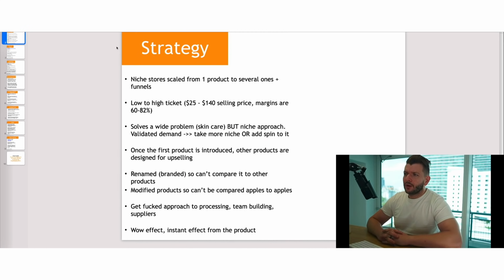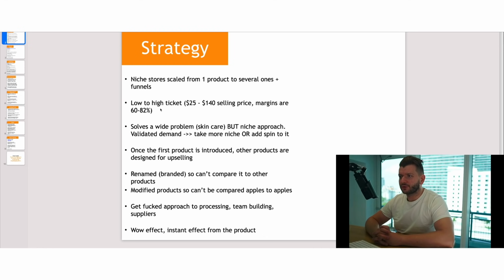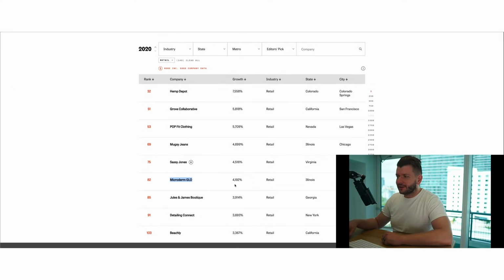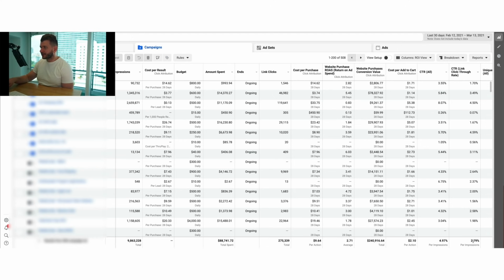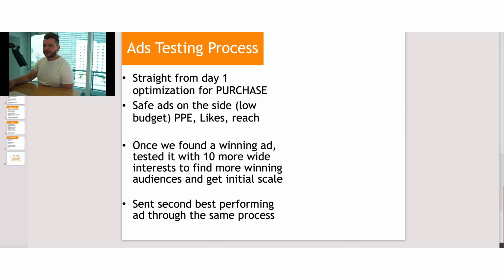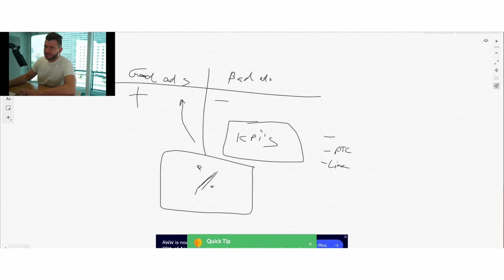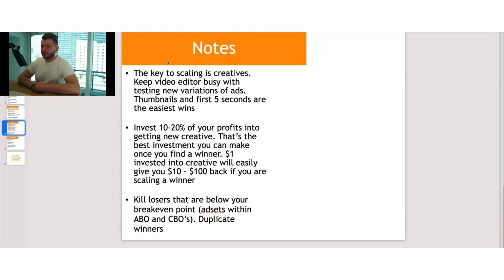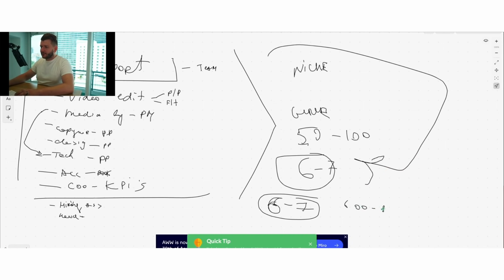[Case Study] From 0 to $9.7 mil in 12 months (Scaling Facebook Ads Dropshipping 2022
Join 1500+ experienced dropshippers in our community for high-level training and help

Hey guys,

Do you like my A to Z case studies, where I break down my online stores?

Giving you a BIG ONE today - a breakdown of my dropshipping store that made 8 figures LAST YEAR…

At a core of this success was a non-standard research method that I used

Sooo, in the video, I will tell you about:
Where to look for to find REAL trends of tomorrow, not saturated DS stuff
Niche stores vs general stores - what to use
My marketing strategy - HOW to position yourself on the market
Funnel and landing page structure - WHAT works now
Facebook ads strategy - my EXACT testing+scaling strategy

This and NOT ONLY in my new favorite case study that YOU want to see

Want to see the template of our store? Comment “FUNNEL” below…

Have any other comments? Drop them below as well...Enjoy!